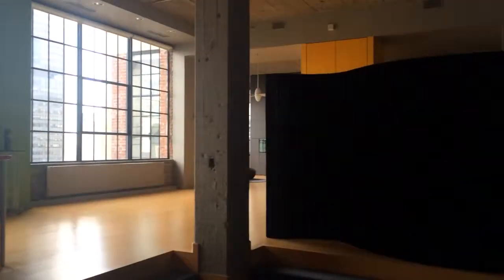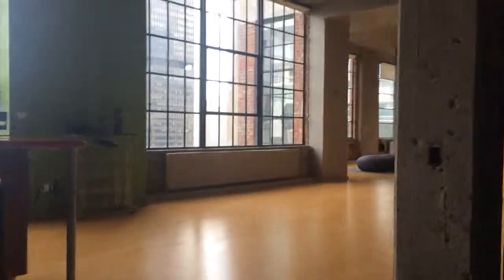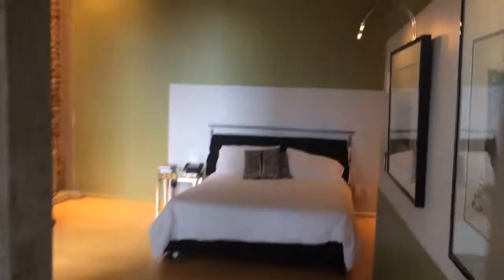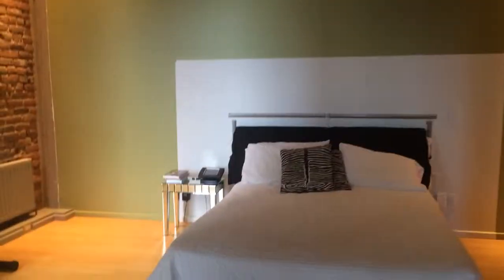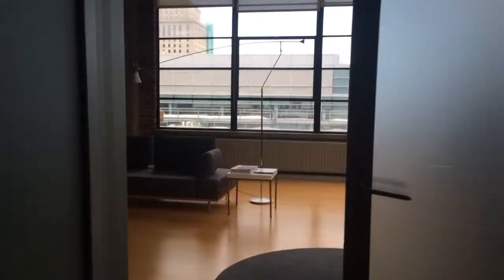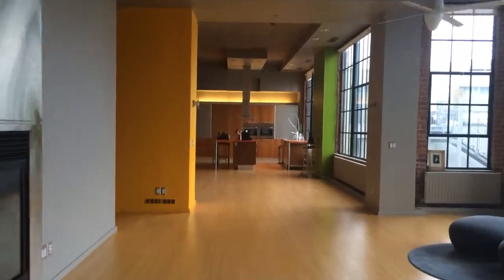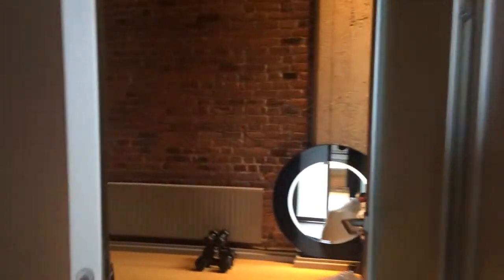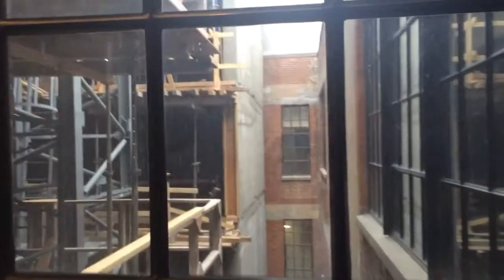454 gauchetiere PH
3000sqft, 2 beds 2 baths garage
Asking 1.5 million